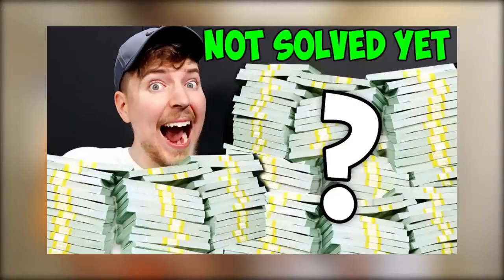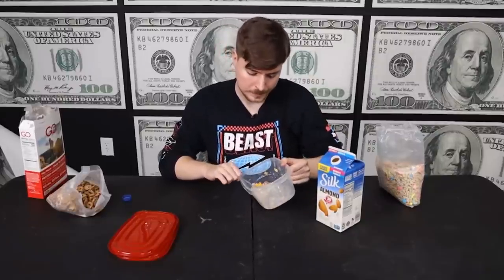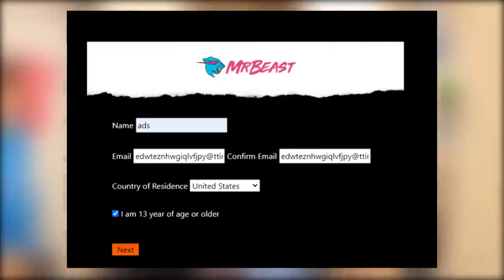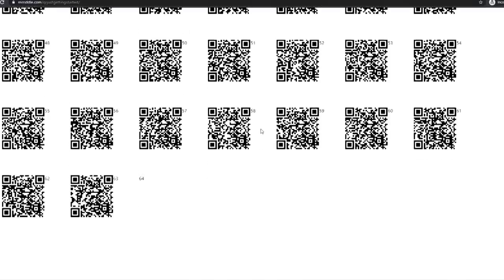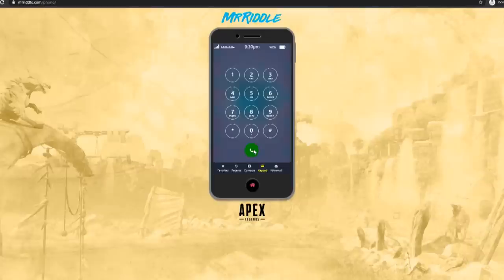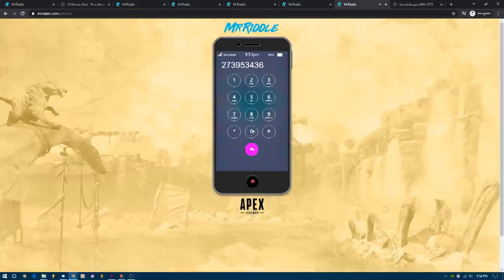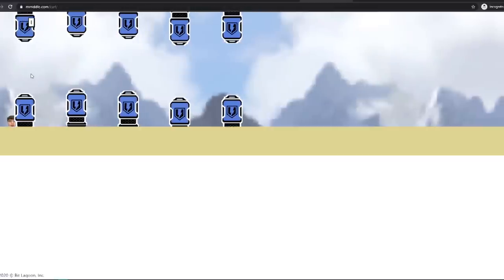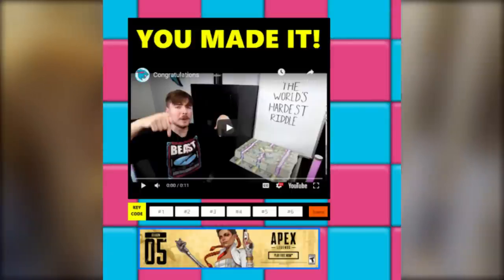Mr Beast $100,000 Riddle SOLVED!! Steps 1 - 26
Here is a doc outlining all the steps
Very useful so thank you to the creator
put code in console
(async function () {
    let interval = null;
    let counter = 0;

    const fetch = async function(url) {
        try {
            return await $.ajax(url, {dataType: "json"});
        } catch (error) {
            console.log(error);

    const validateMessage = function(message) {
        return !message.html.includes('WRONG WAY');

    const sendRequest = async function() {
        let code = await getNextCode();

        if (code.response_code === true) {
            let message = await getMessage(code.data.location);

            if (validateMessage(message)) {
                console.log('Success:', {code, message});

                clearInterval(interval);
            } else {
                console.log('Failed:', counter++);